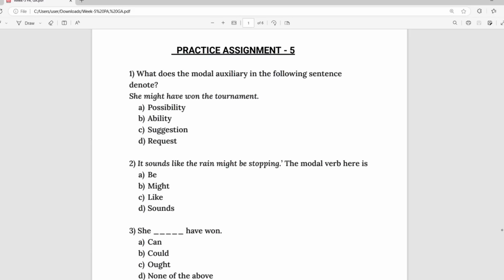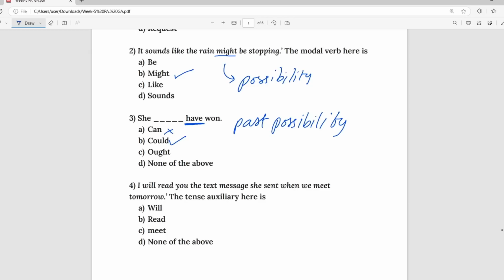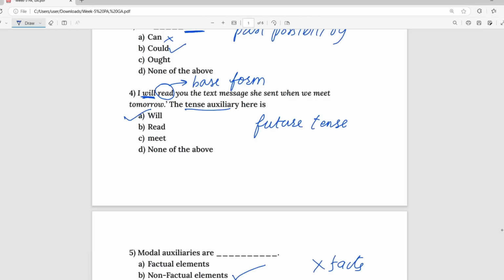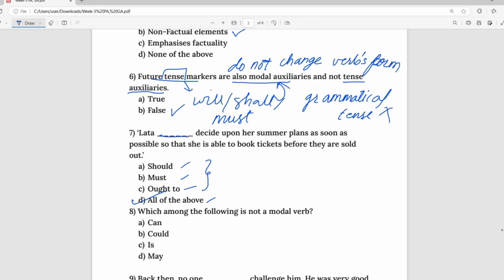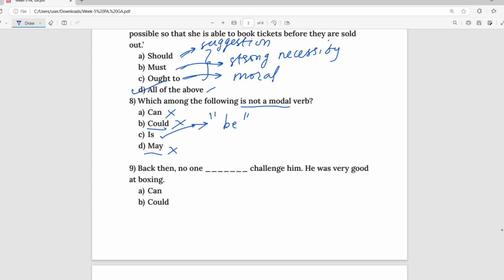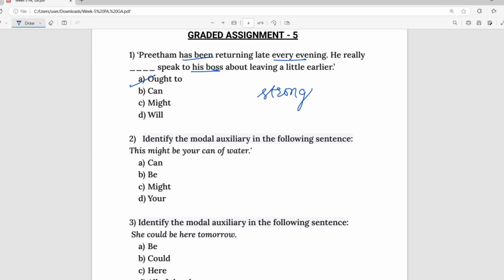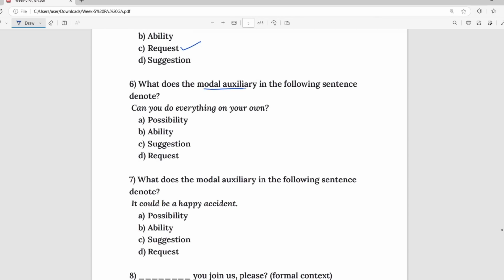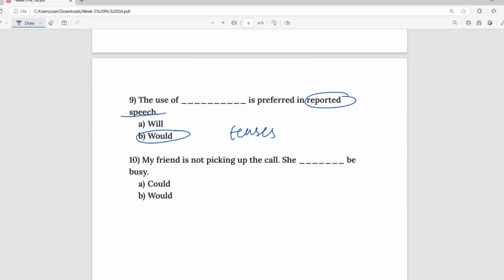English 2 Week 5 PA & GA Session 5 (Hindi) | IIT Madras BS Degree | Advanced Foundation English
📚 English 2 Week 5 PA & GA Session 5 in Hindi | IIT Madras BS Degree | Advanced Foundation English

Is video mein hum IIT Madras BS Degree ke English 2 course ke
Week-5 PA & GA Session 5 ko step-by-step Hindi explanation ke saath cover kar rahe hain.

English 2 IIT Madras BS Degree ka advanced foundation course hai jo students ko
academic reading, writing, comprehension, analysis aur structured expression skills develop karne mein help karta hai.

🔹 Topics Covered:
✔ English 2 Week 5 PA & GA Session 5
✔ Practice Activity & Guided Activity Explanation
✔ Theory Concepts Revision
✔ Academic English Skills
✔ Important Course Concepts
✔ Assignment & Exam Preparation

🎯 Ye video kis ke liye best hai?

👉 IIT Madras BS in Data Science students
👉 English 2 Foundation course learners
👉 PA & GA practice ke liye
👉 Assignment, quiz & exam preparation ke liye

📌 Is playlist mein English 2 ke complete lectures, sessions, activities,
assignments, quiz preparation, PYQ solving aur revision videos cover kiye jayenge.

👍 Video pasand aaye to LIKE karein
🔔 Bell icon dabayein for more IITM BS Degree content